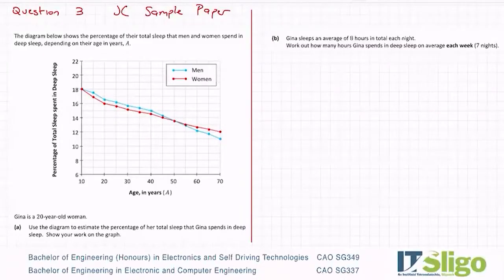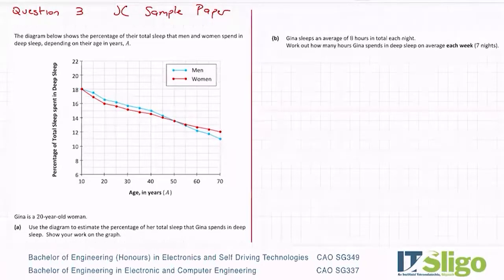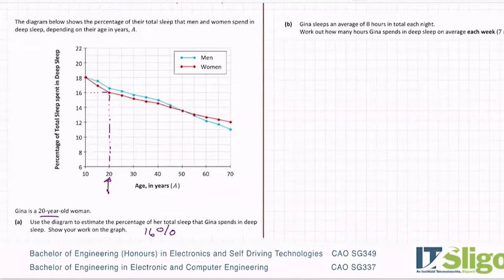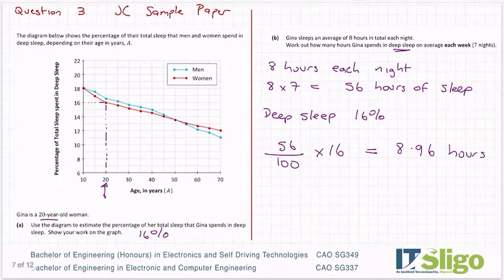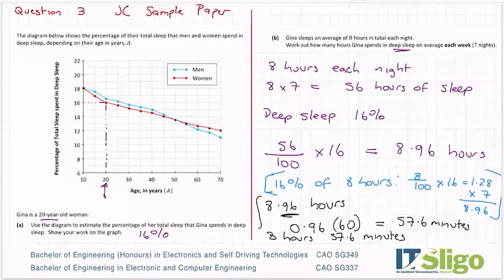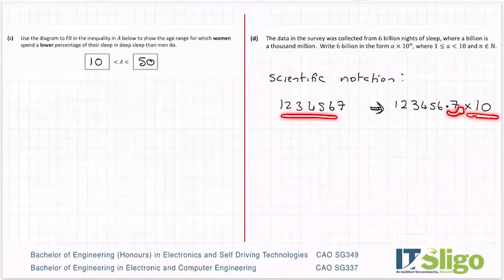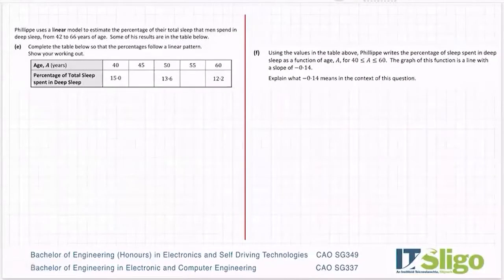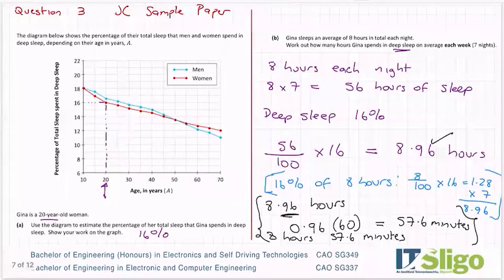New Junior Cycle Higher Level Maths Sample Paper 2021 Q3